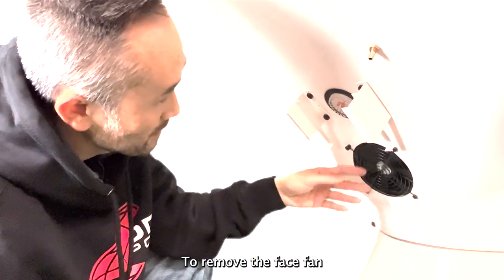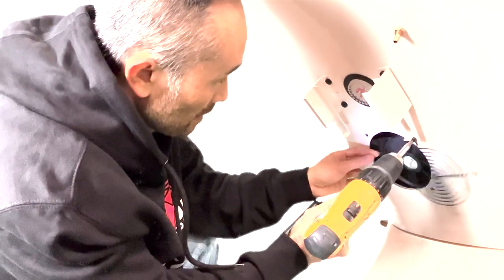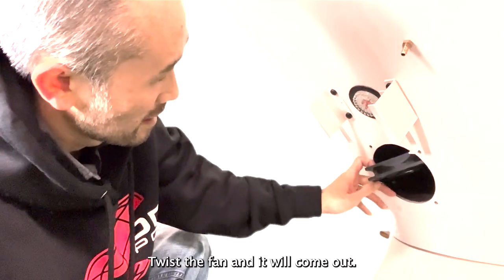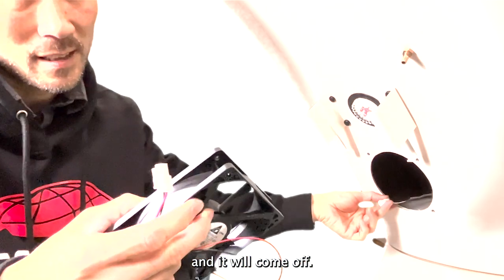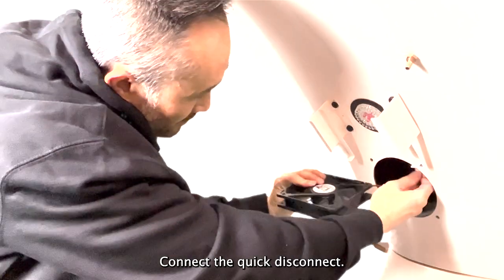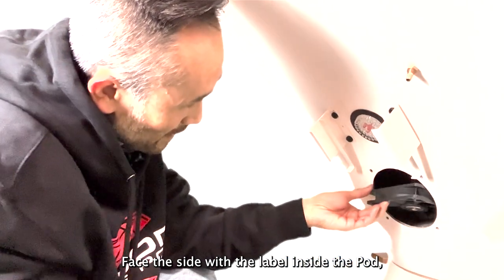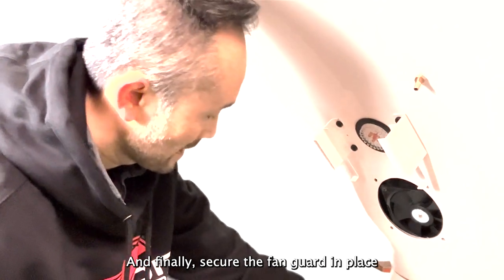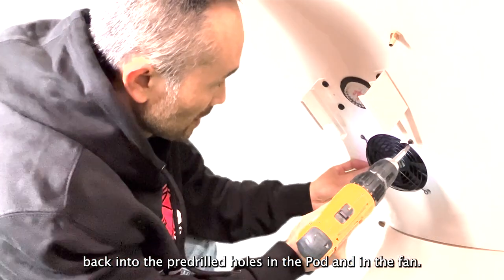Removal and Replacement of your Pod's face fan